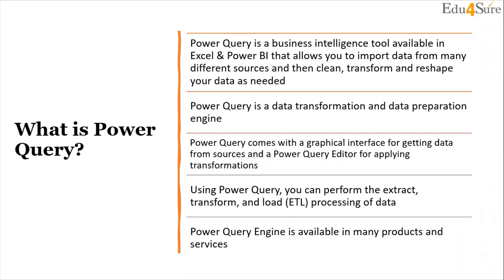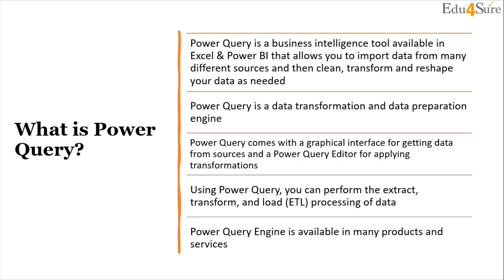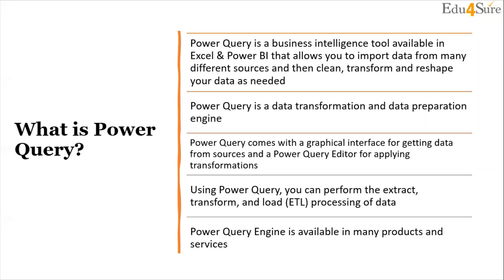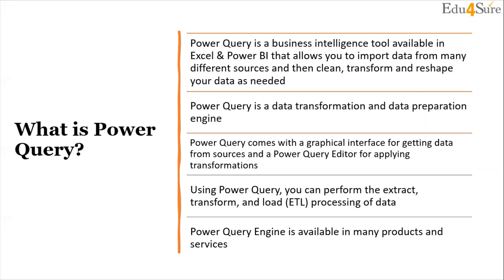What is Power Query | Power Query using Excel & Power BI | Edu4Sure Online Training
Power Query is an ETL tool used to extract, transform and load the data.

We will learn it using Excel as well as Power BI.

Edu4Sure offers a range of certificate courses. You can get self-paced or live sessions depending upon your interest.